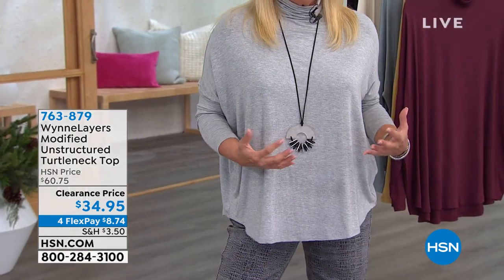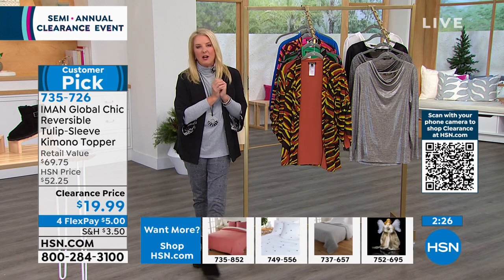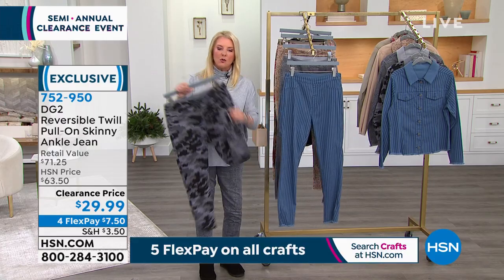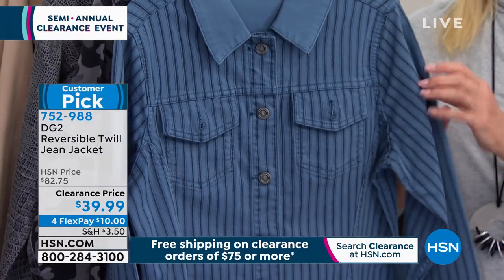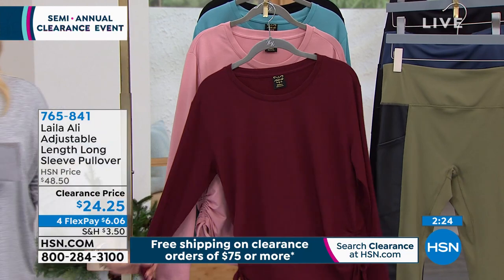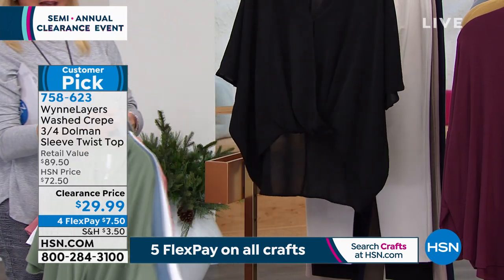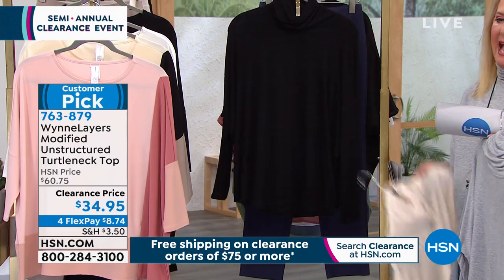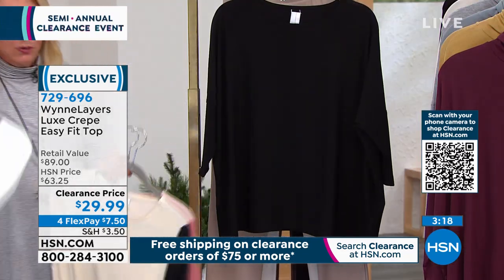HSN | Semi-Annual Clearance Event Finale with Suzanne 12.27.2021 - 10 PM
Stock up and save big on clearance must-haves with HSN Host, Suzanne Runyan.